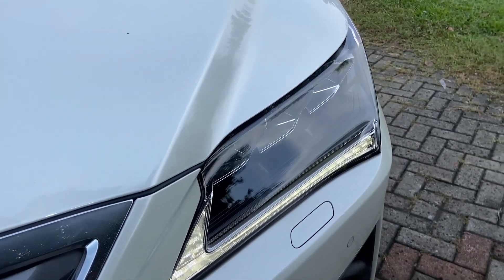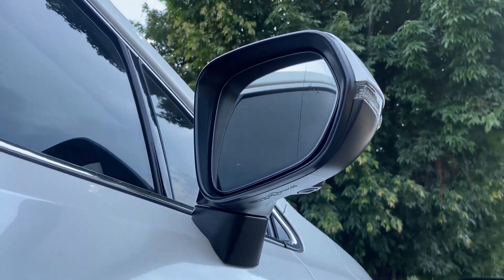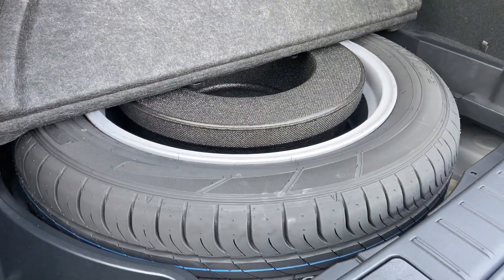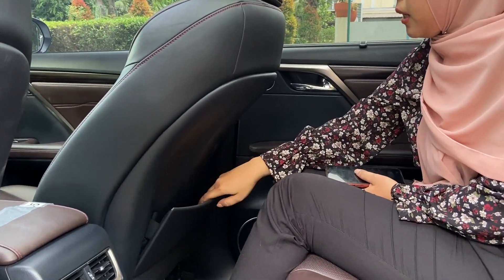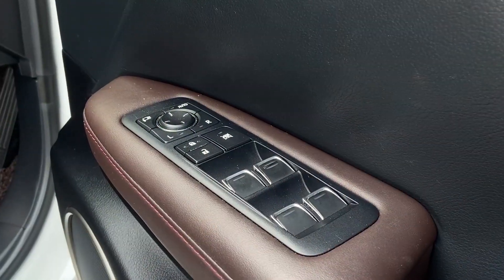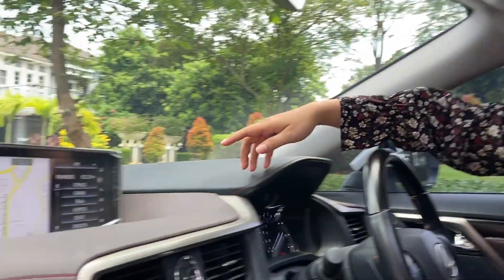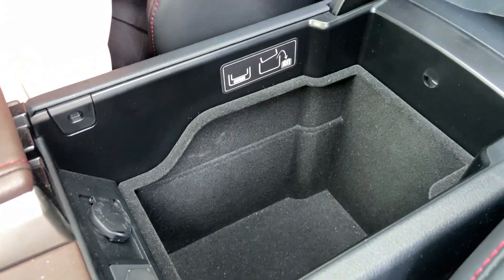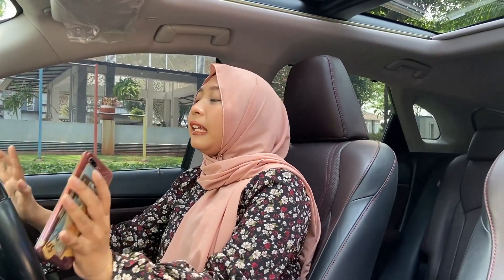Review Lexus RX200t Luxury 2016 With Sinta Autofame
Hub Ke Sinta Autofame 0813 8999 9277

Head Office :
AUTOFame Cibubur

Head Office :
AUTOFame Cibubur